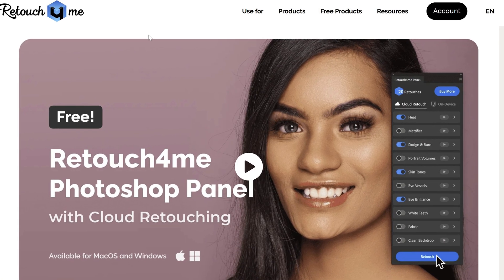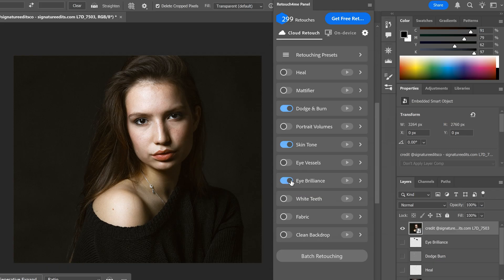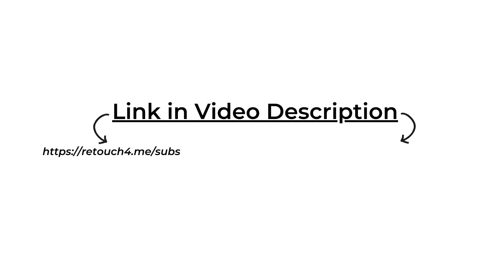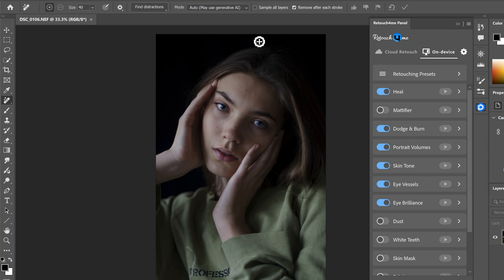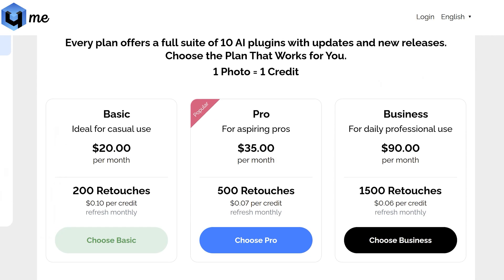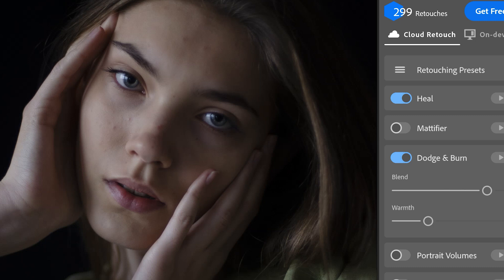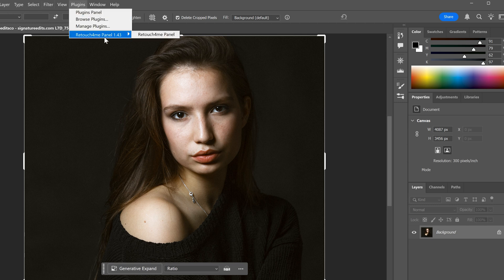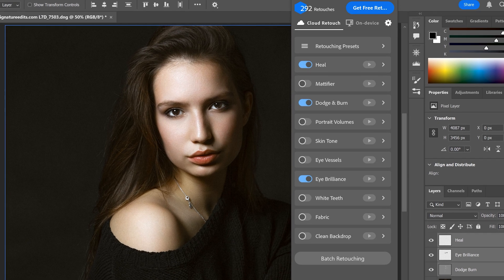AI Retouching on a Budget? Try Retouch4me Cloud For Photoshop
Retouch4me cloud retouching is ai photo editing on a budget, with everything you need to edit portraits like a pro.